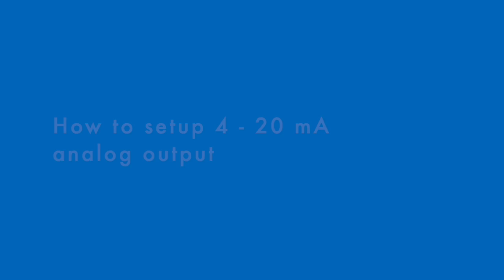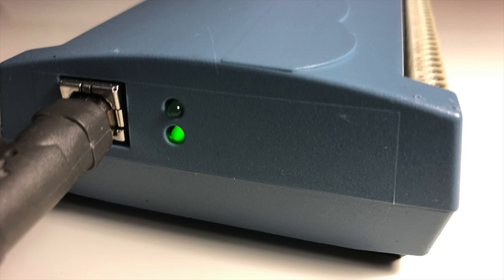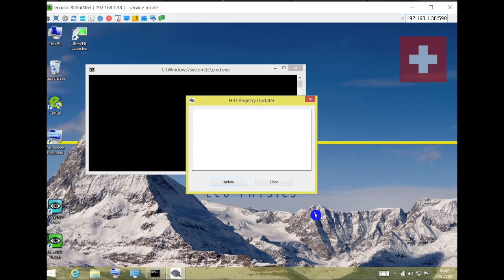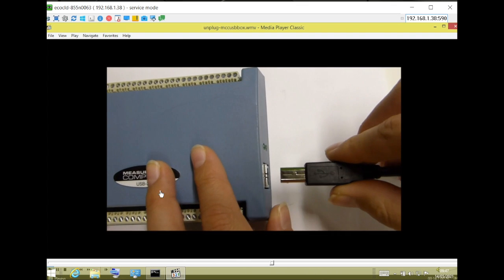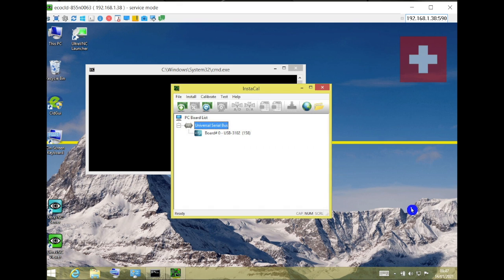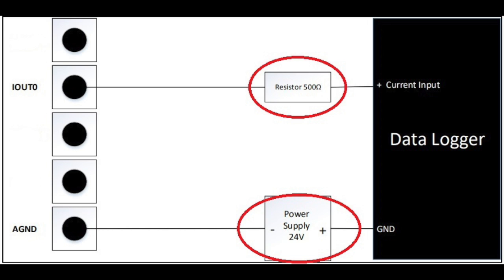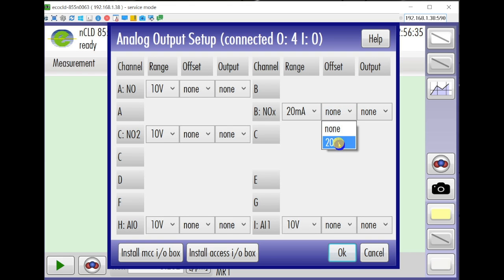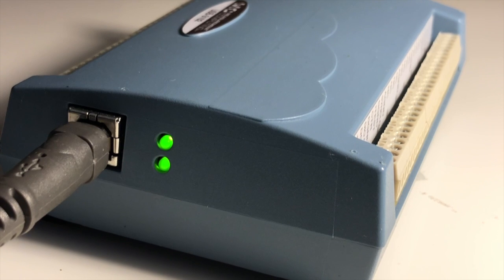How to setup 4-20mA analog output